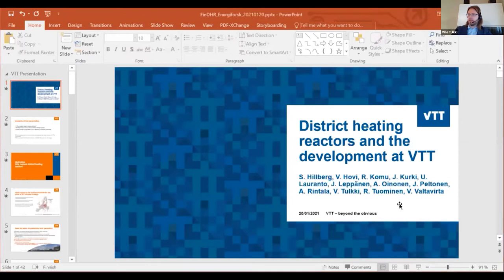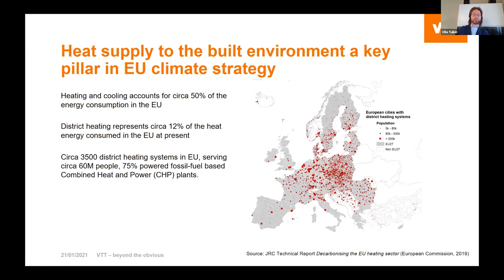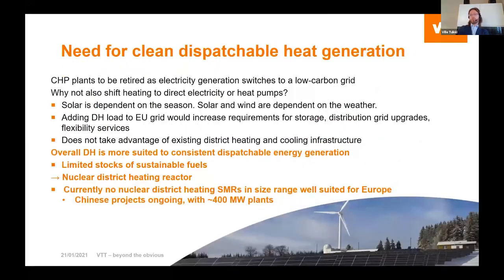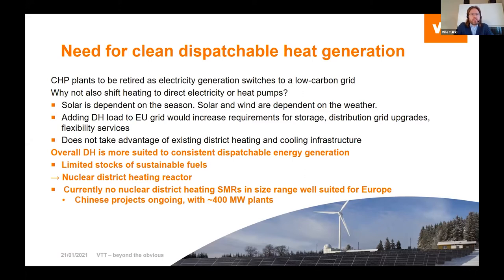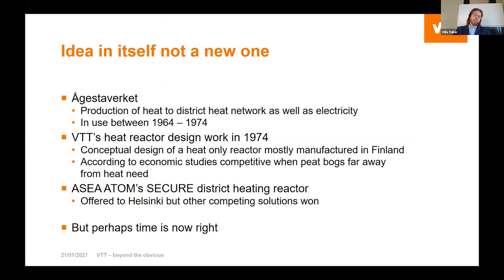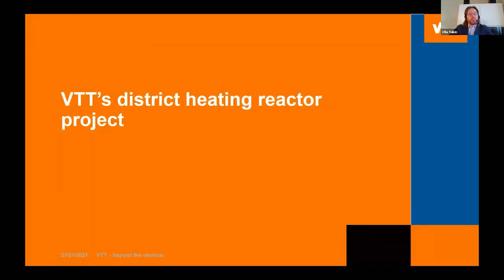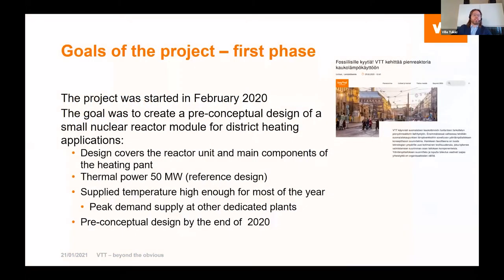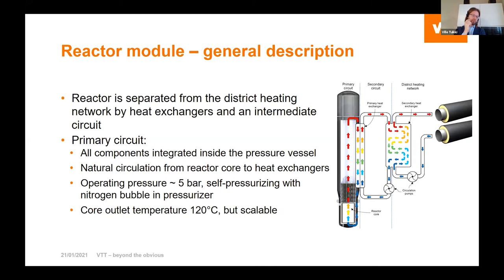9 District heating reactors and the development at VTT Ville Tulkki